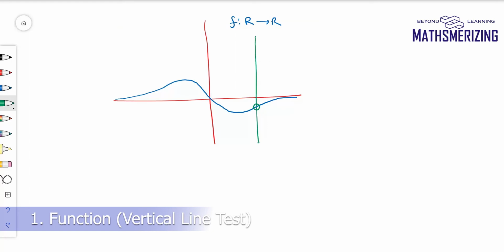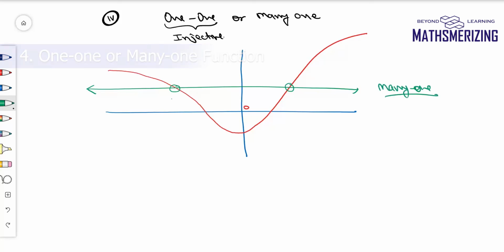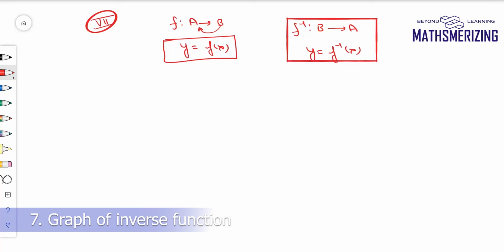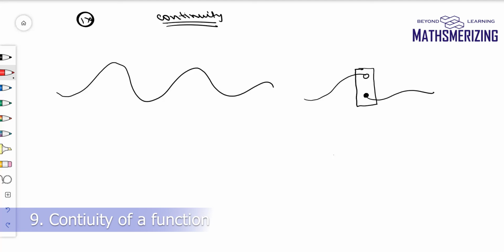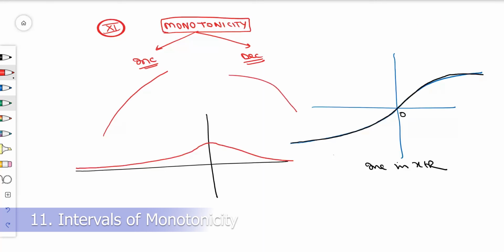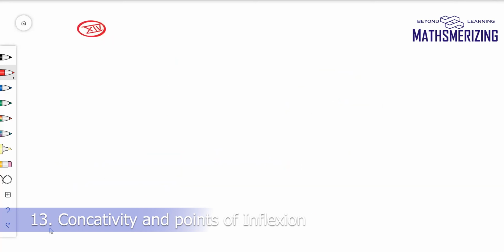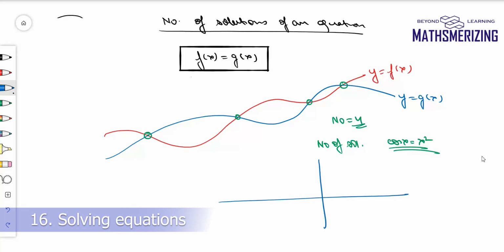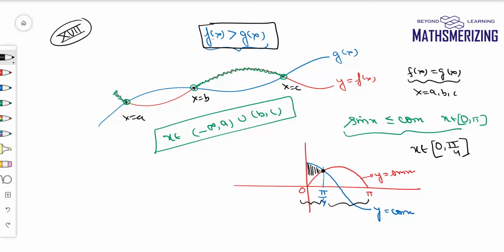17 applications of GRAPHS [Express version] in mathematics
Must know 17 applications of graphs [Express version] with examples for JEE mains, JEE advanced and K12 mathematics especially calculus and algebra. Applications include functions, domain, range, one one and many one function, into and onto function, bijective function, inverse function, periodic function, continuity, differentiability, monotonicity, maxima and minima, concativity and points of inflexion, definite integrals and area, solution of equation and inequalities using graphs 🎯 Start your JEE Advanced Maths journey: